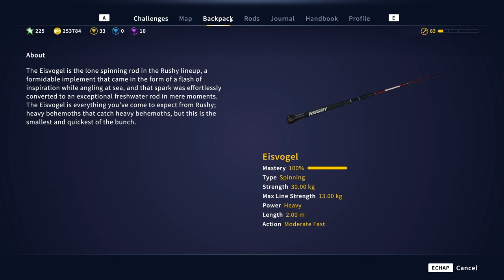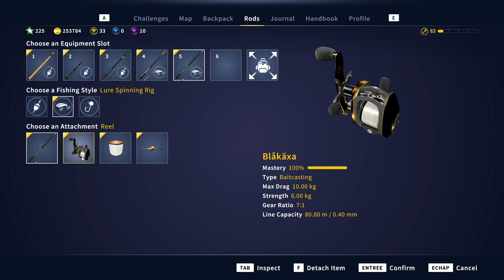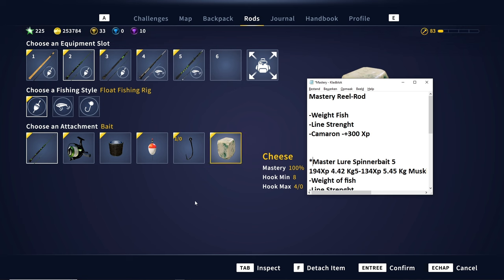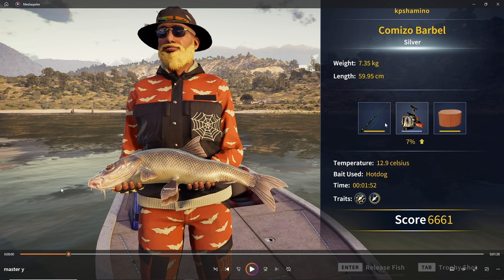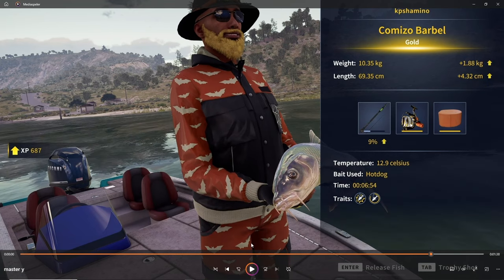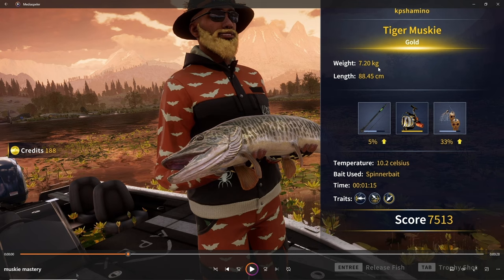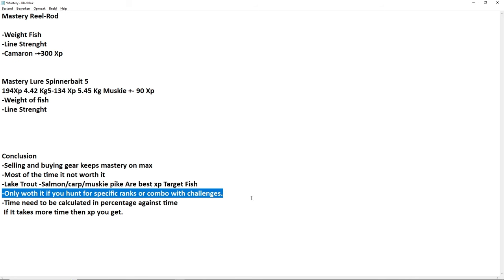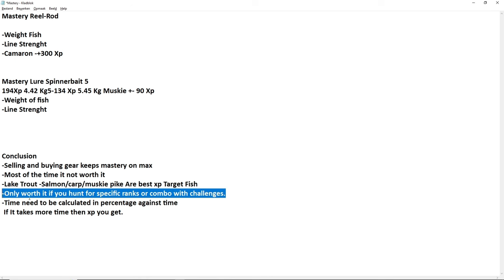Call Of The Wild The Angler, Mastery Tutorial, Is It Worth It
00:00 What Is Mastery-Reel-Rod-Test Barbel
09:47 Master lure-Pike-Muskie test
13:52 Conclusion